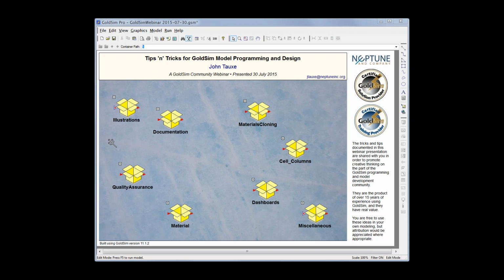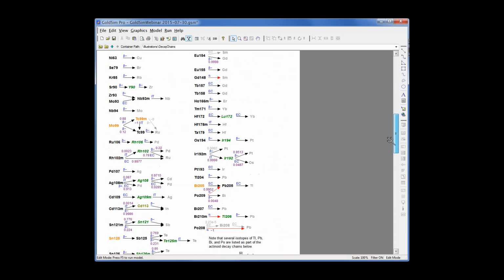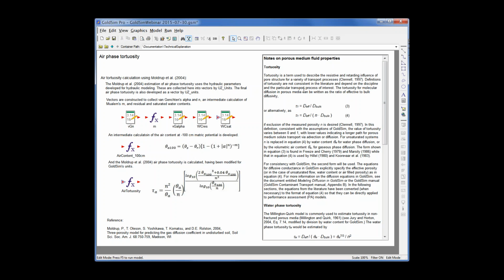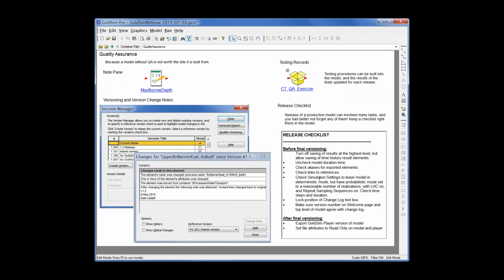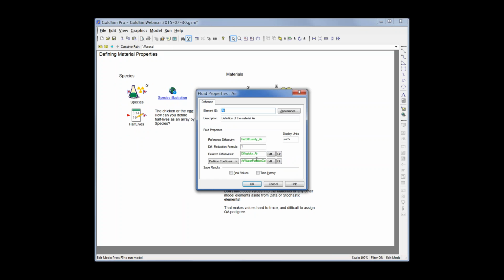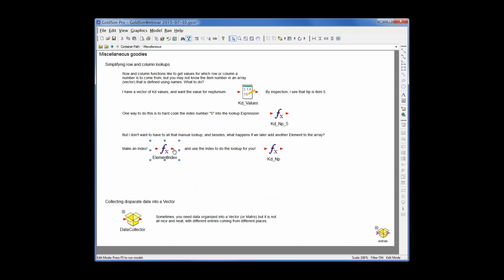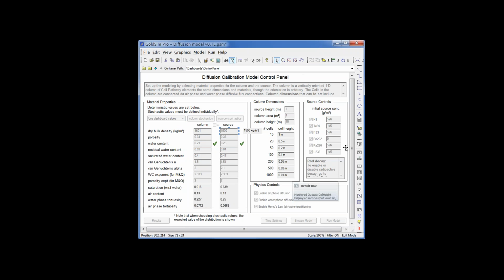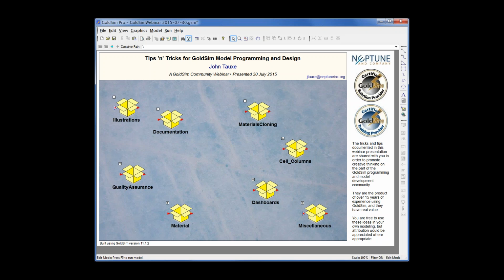Guest Webinar John s Grab Bag of Tips n Tricks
John Tauxe is one of the most experienced GoldSim users in the world. He has particular experience in modeling contaminant transport through engineered and environmental systems and the performance of radioactive waste management facilities.